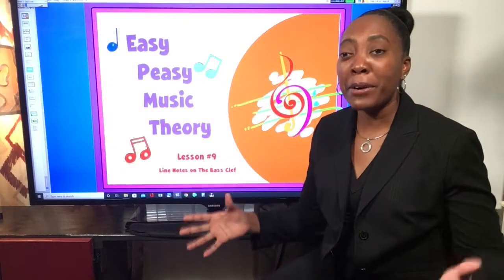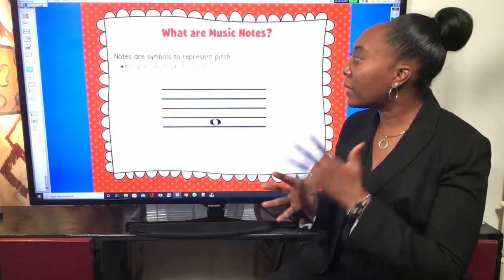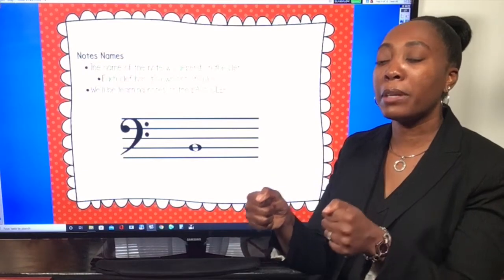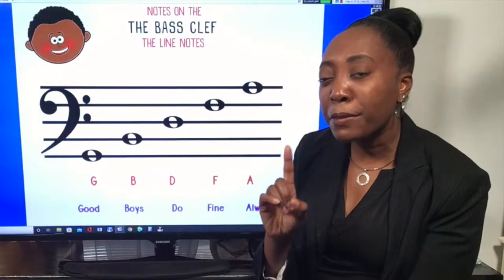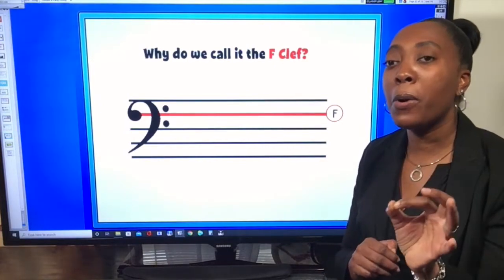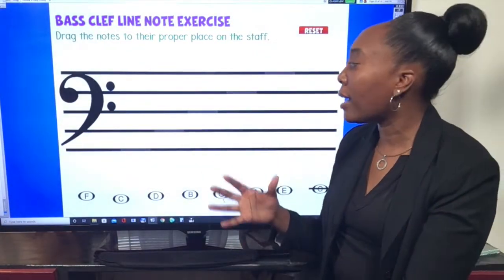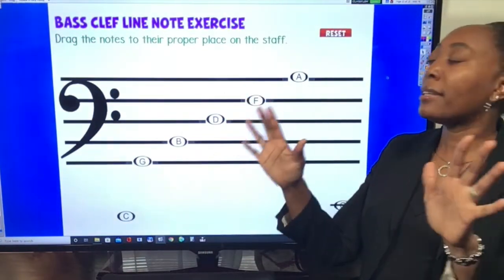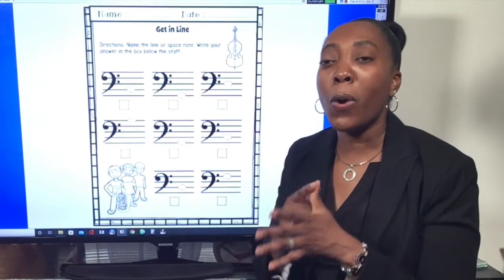Line Notes:Bass Clef-Lesson #9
In this lesson, you will learn about the lines of the bass clef. In order to read or write music, you need a staff, clef, and notes. Notes are assigned a letter name from the music alphabet. Notes are placed on the lines of the staff. The line notes of the bass clef are G, B, D, F, and A.

Once you finish watching this video lesson, be sure to download the homework worksheet (see link below). Happy Music Learning!!!